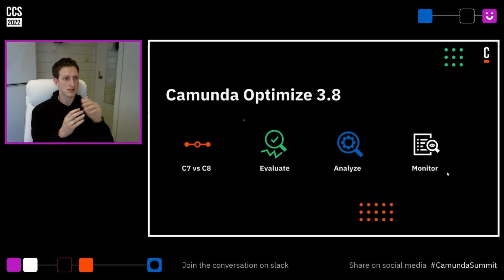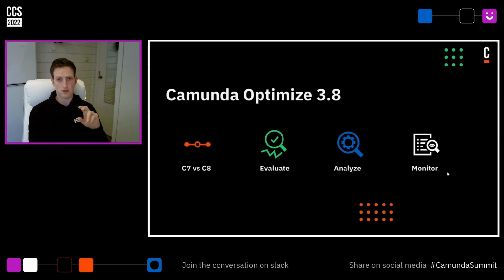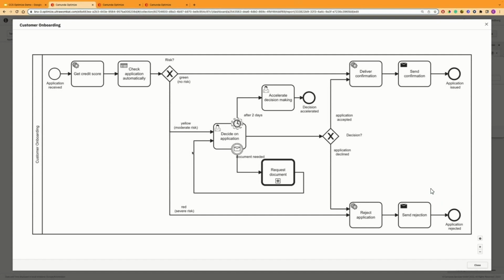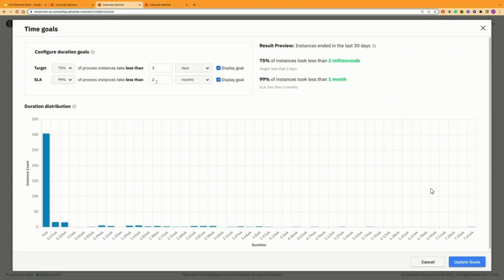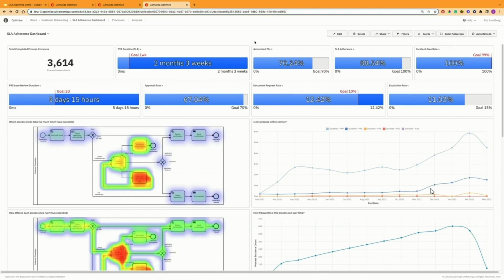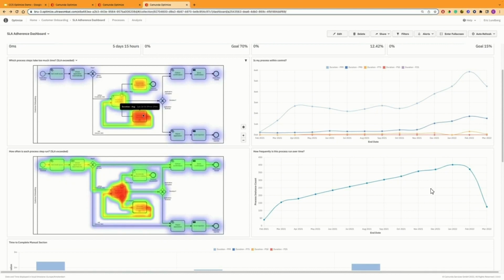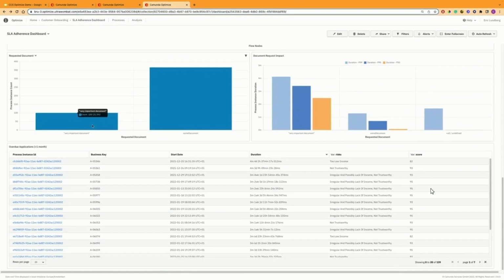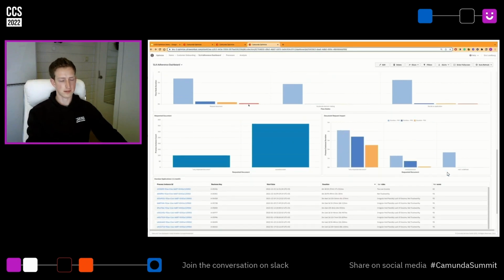Camunda Optimize: Continuously Improve Your Business Processes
Watch this live demo to see how Camunda Optimize can help evaluate, analyze, and monitor the most critical KPIs in your business processes.

Somewhere within your business process is all the information you need to make it run more quickly, more accurately, and more effectively for your business. But, how do you identify and measure against that data?

Camunda Optimize helps you quickly pinpoint the changes that will have the most impact on your business processes and easily share them with key stakeholders. Senior Product Manager Eric Lundberg shows you how while walking you through what's new in Camunda Optimize 3.8.

00:00 - Introduction
00:27 - Optimize for Camunda Platform 7 and Camunda Platform 8
02:03 - Demo introduction
03:05 - The new Processes page
03:40 - Setting goals for a process
04:49 - Dashboard view with KPIs and heatmaps
07:08 - Identifying potential process improvements
08:15 - Setting KPI alerts
08:36 - Creating a shareable link
08:49 - Summary